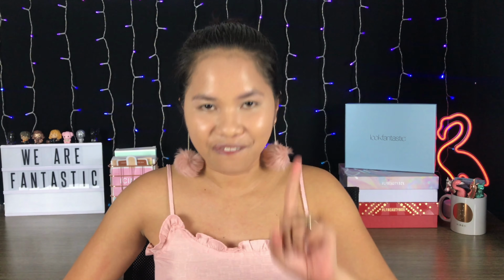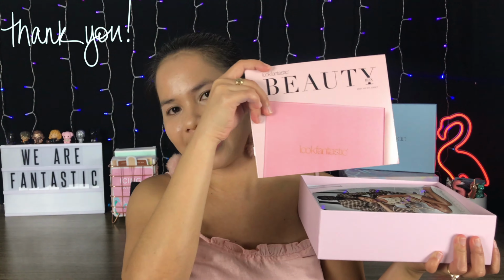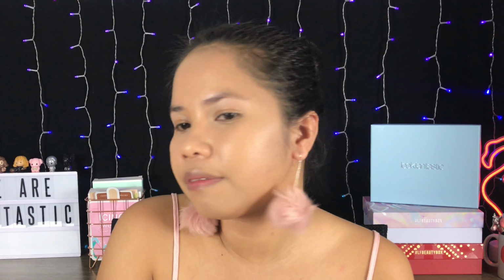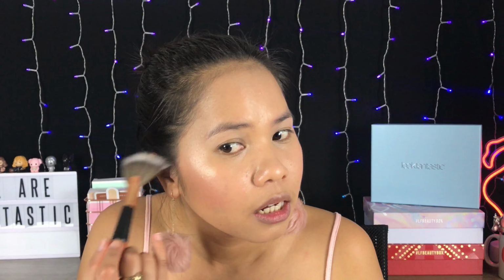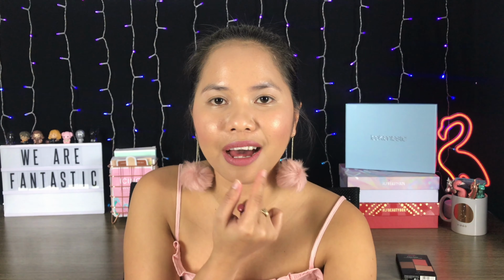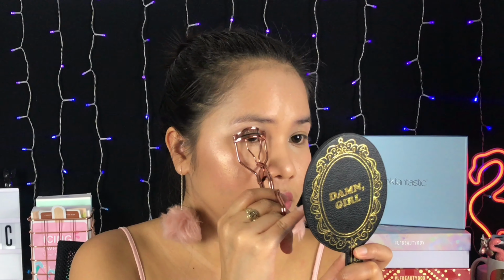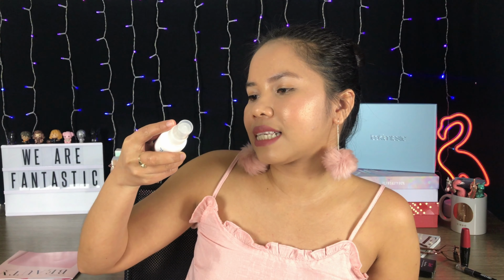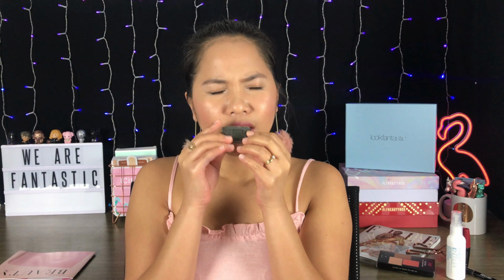Lookfantastic Unboxing February 2019 (Try on Style)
Hey Guys! This is another episode of lookfantastic unboxing. This is the February 2019 lookfantastic box and I liked most products that was in here. Watch this to see more exciting items!

It would mean so much to me. See you!

or USE CODE: KRISTIN-R1XI

lookfantastic
look fantastic